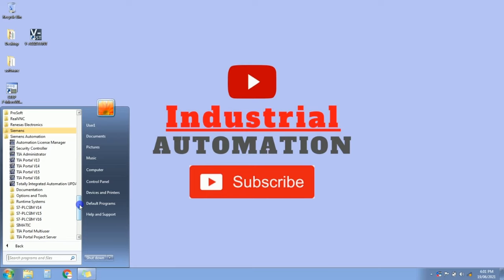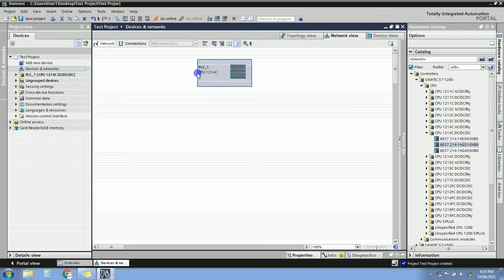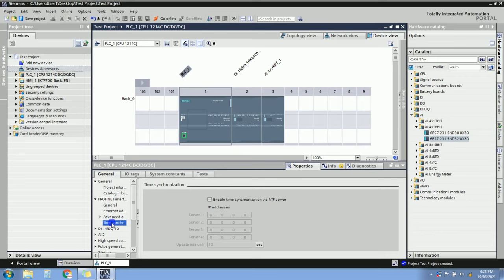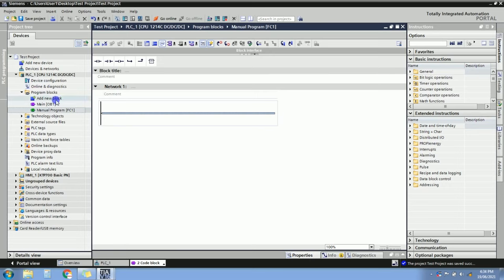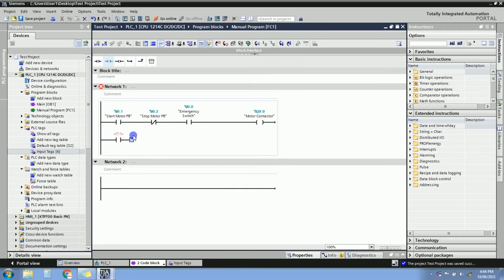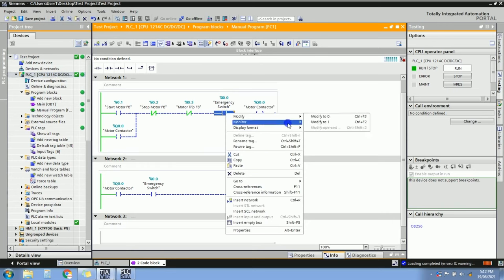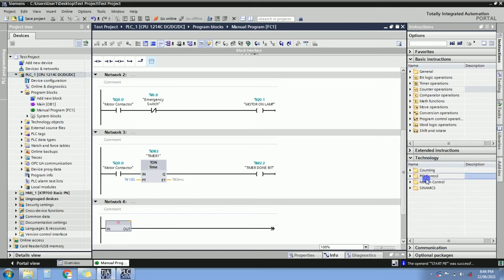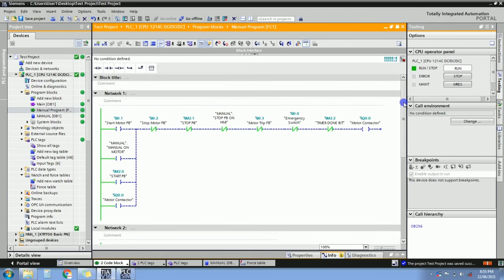TIA Portal :- 3 Hour Complete Training For Beginner | Part-1 | English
If you are new on TIA Portal then this is right place for you.
After Watching this video you will become very much aware about Siemens PLC and HMI Programming.
For better understanding Please don't skip any part of the video.
Video Parts:-
00:00 Introduction
02:40 Check Installed Software & Version
04:43 Portal View Details
06:15 Creating New Project
08:21 Devices & Network
10:32 Adding Hardware of PLC
12:11 Adding Expansion cards
13:40 Adding HMI
23:00 System bits,Clock bits
27:30 Explaining PLC Functions
29:00 Toolbar Functions
30:01 Starting with ladder logic
32:37 PLC Tags, Tag table
34:03 Creating simple program
43:06 Start simulation
44:10 How to change PLC Type
48:06 Go online Status, Monitoring
50:00 How to download program online
53:40 Functions of empty box

▶️TIA Portal Tutorials Basic to Advance (In English Language)

📌Lesson-01:- How to add Hardware in TIA portal(Only this lesson has no audio, all rest are in English),